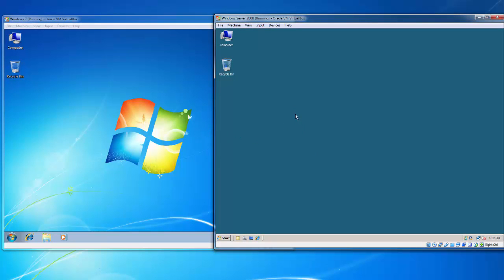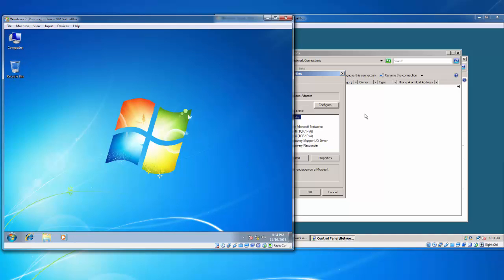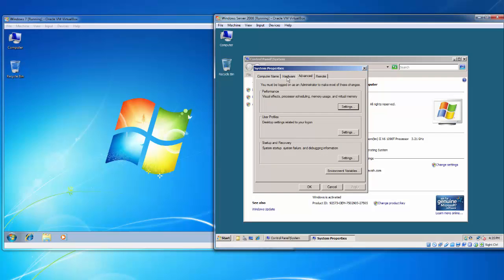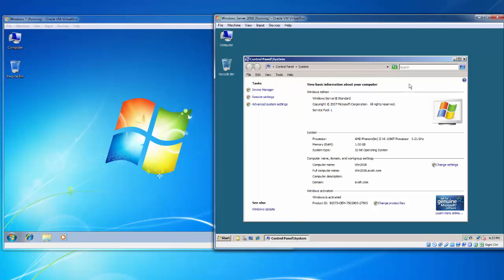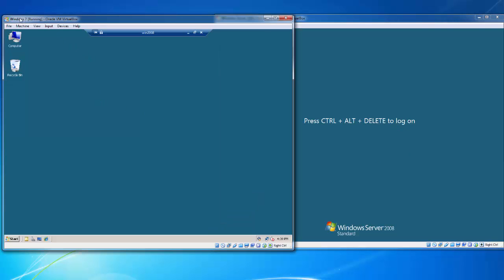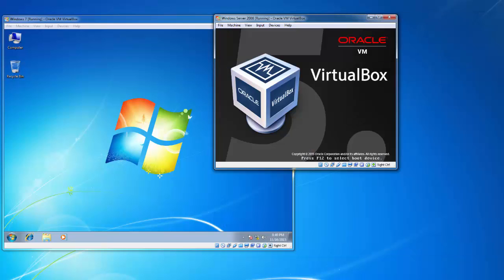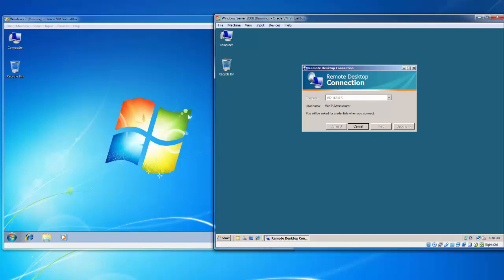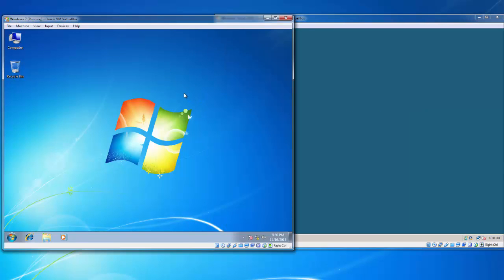Remote Desktop Connection